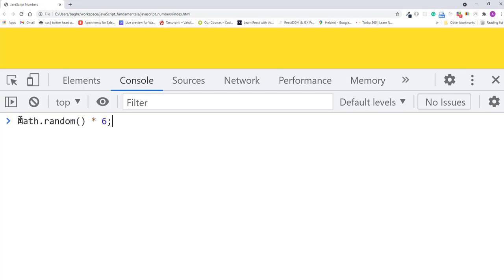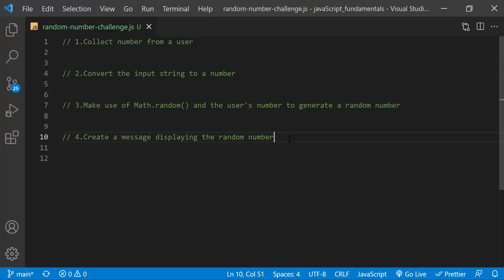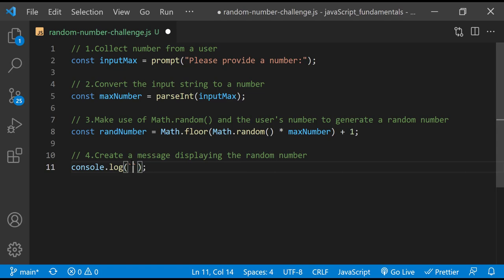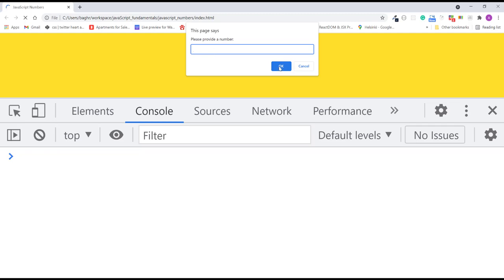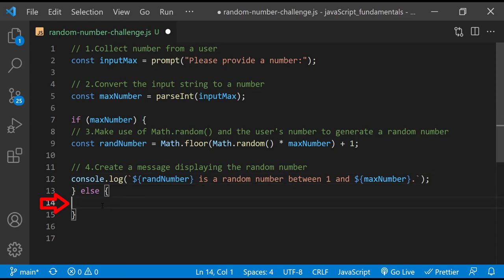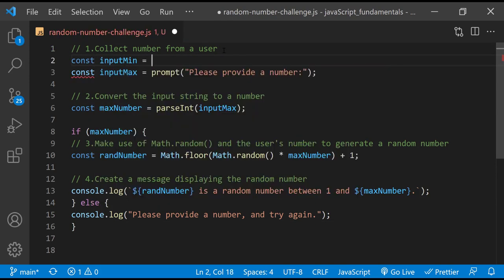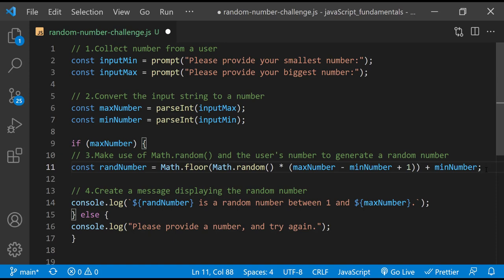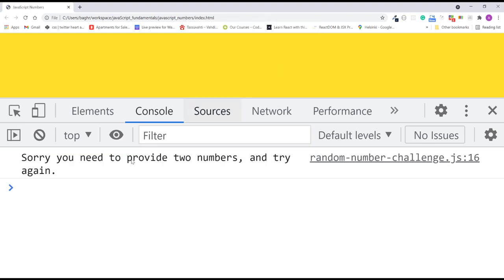✅ How to Generate Random Numbers in JavaScript | Generate Random Numbers Within Range in JavaScript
In this lecture, You will learn how to generate random numbers within a specific range in javascript using JavaScript Math.random() method. You will also learn how JavaScript Math.random() method works, how JavaScript Math.floor() method works, how JavaScript Math.ceil() method works in more details with simple, easy to follow and step by step explained practical coding example.

👉 If you want to learn more about JavaScript Math.random() method from the official documentation, make sure to check out this link:

👉 If you want to learn more about JavaScript Math Object from the official documentation, make sure to check out this link:

👉 If you want to learn more about JavaScript Math.floor() method from the official documentation, make sure to check out this link:

👉 If you want to learn more about JavaScript Math.ceil() method from the official documentation, make sure to check out this link: